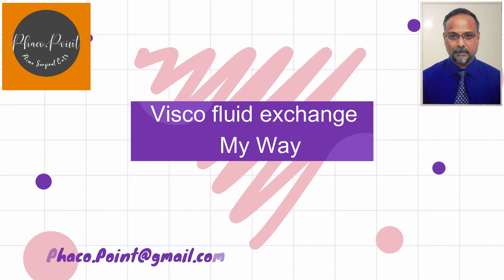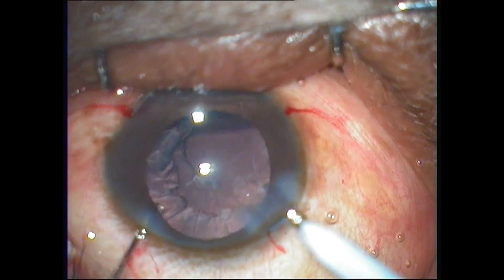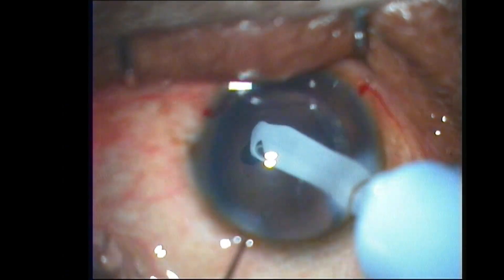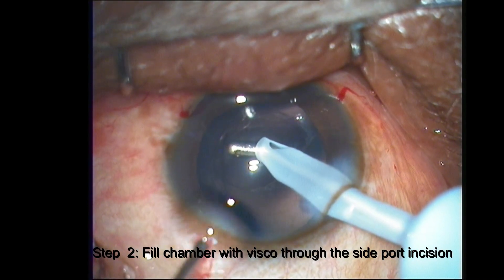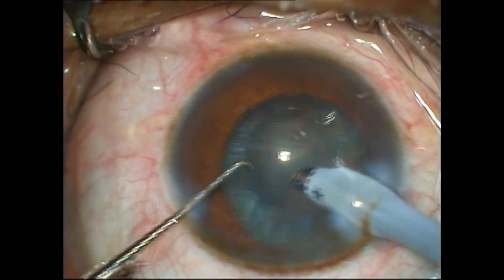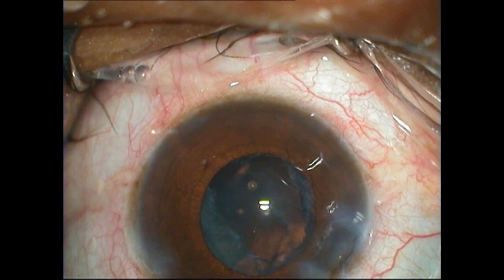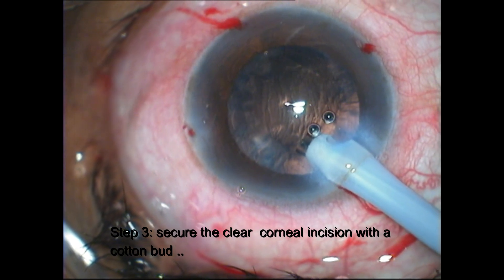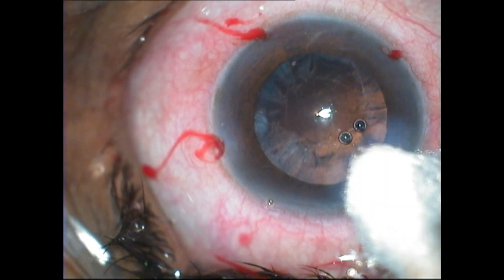visco fluid exchange my way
In case of a sudden calamity like a posterior capsular rent during phacoemulsification or during coaxial IA, curb the instinctive reaction to pull out the phaco probe and initiate the disco-fluid exchange. However the conventional way of doing it has a glitch. I suggest my modification